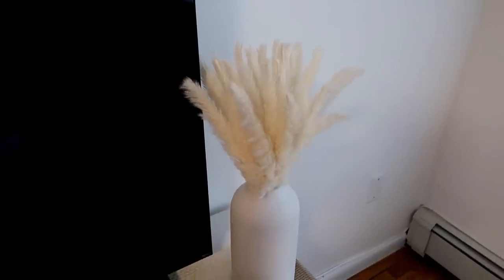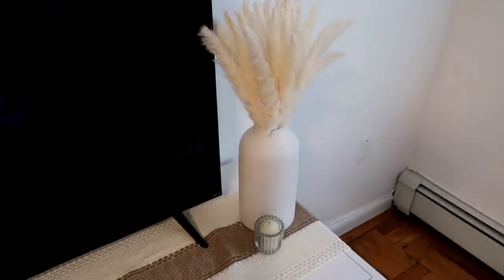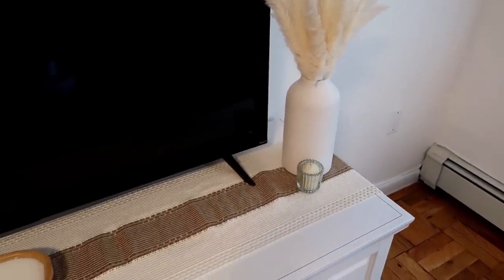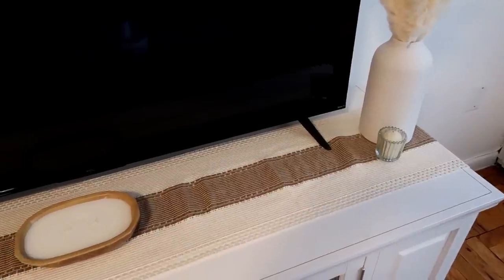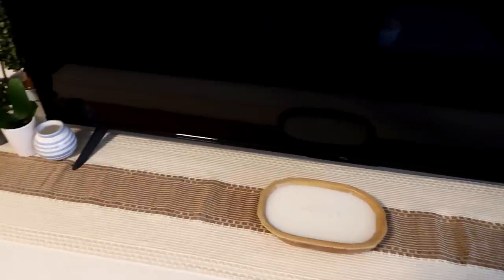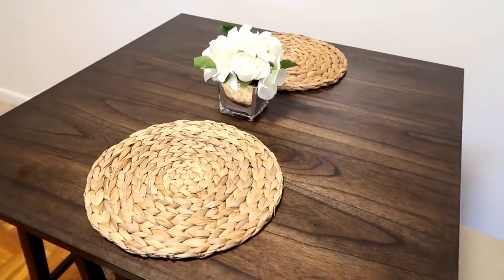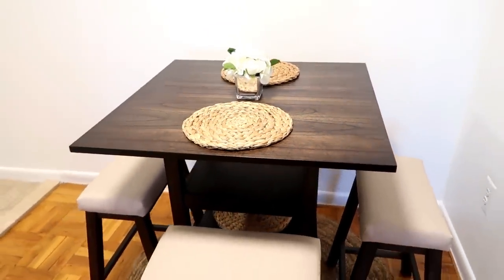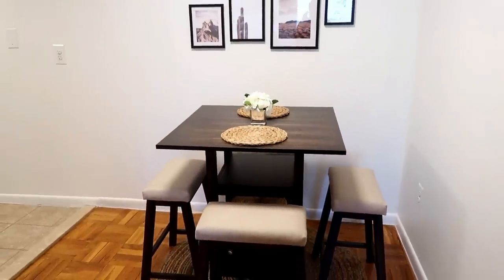moving series ep. 3🏡 | decorate with me!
"I praise You because I am fearfully and wonderfully made" - Psalms 139:14